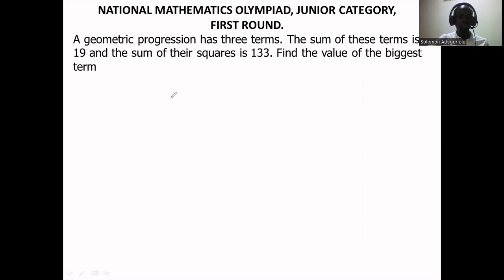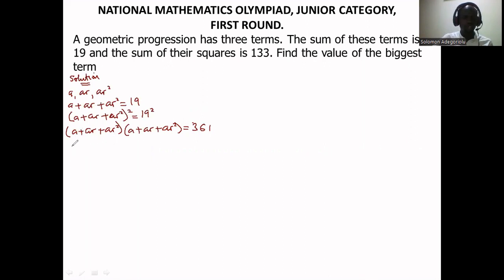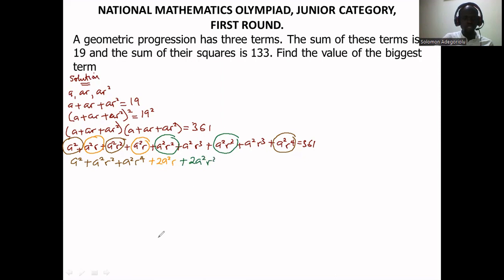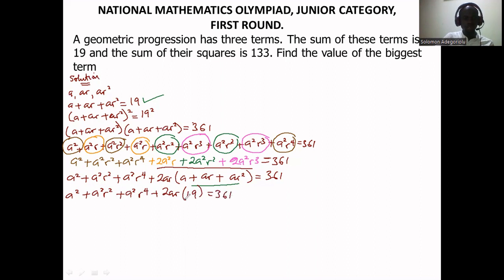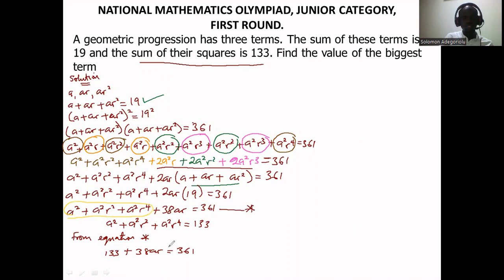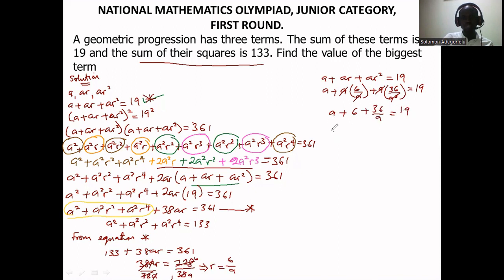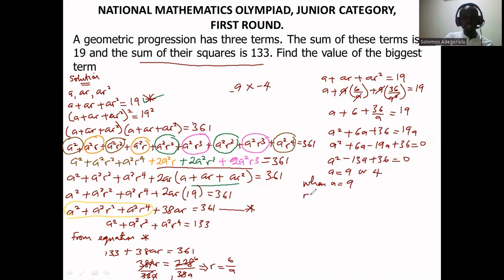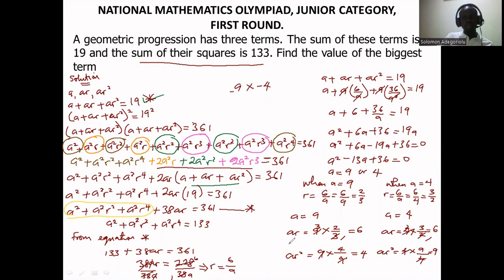A G.P has 3 terms. The sum of the terms is 19 & sum of their squares is 133. Find the biggest term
NATIONAL MATHEMATICS OLYMPIAD, JUNIOR CATEGORY, FIRST ROUND.